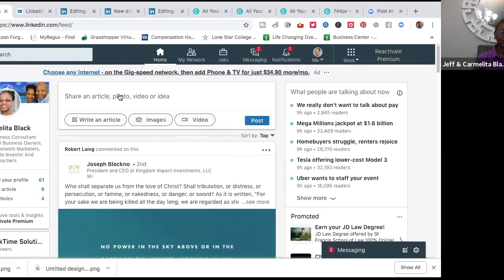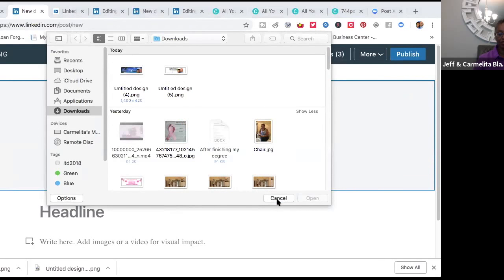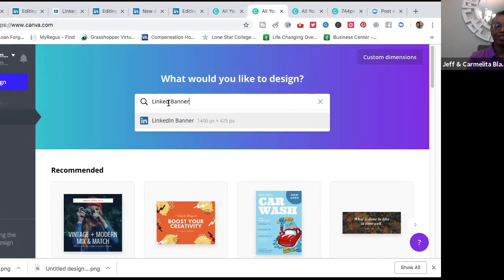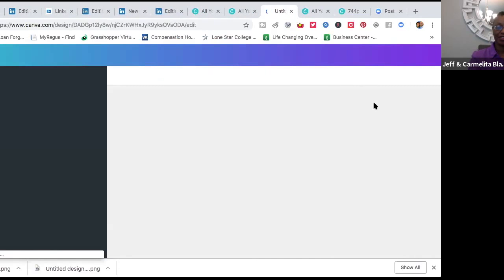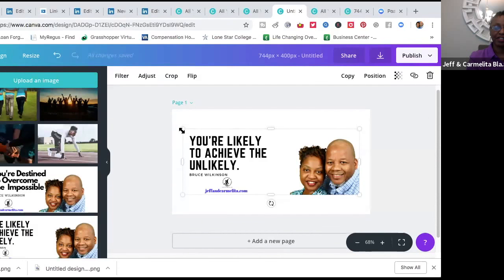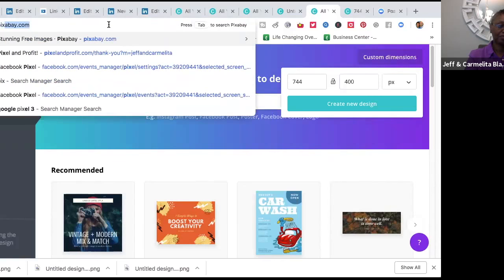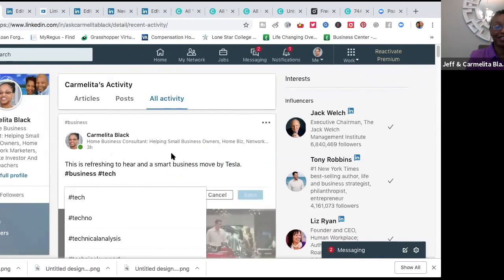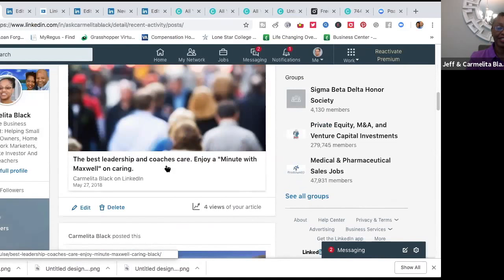How To Write An Article To Publish On LinkedIn 2018 - 1:1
📲CLICK HERE $10 Trial Membership ⤵️ I WANT THIS NOW!⤵️
Learn How To Grow Your Facebook Business Pages - To Get Started

After you log in it will take you to your profile. Click on the (IN) in top left side of the page in the corner.

Then the area for publishing the article, blog post, video or link will appear in the middle of the pages, if you are on a desktop. You can also share a post, quote and news article.

Click write an article area and begin…….

Article Checklist:
Here are the areas of the article publishing area:
Top Area  - Upload  A Photo  -  744 pixels x 400 pixels
Headline -  Add Info
Body - Add Info
Link  - Add A link
Video - Allows You To Upload A Video

You can save the article as a draft or publish it.  Enjoy! Happy Blogging! 📲😁💻

Note: Article Photo Size:  If you are going to upload a picture it should be 744 pixels * 400 pixels

📲CLICK HERE $10 Trial Membership ⤵️

Learn How To Build An Income  & Generate Leads Online

Don't Be Stuck In A Rut or Stay Focused!!!

You have to Believe You Can Achieve First Before Success Will Take Place!
Believe In Yourself And Take Focused Action Now…..!!!

Recognize that entrepreneurship and small business has been around since the ancient of days.

The network and direct marketing industries are over 50 years old.

As a result, we have dedicated our YouTube Channel to help provide the best innovative online marketing strategies for small businesses to generate leads, generate an online income and inspire personal development.

These innovate strategies have  been proven to work for small business owners.

Most  people in business owners are already using social media platforms like: Facebook, Instagram, LinkedIn, Twitter and YouTube…..

As a result, the only thing, small business owners (entrepreneurs) need to do is use social media a little differently...

So, with ACTION and DEDICATION you can begin to implement these strategies, you can begin to reach new levels in your company GROW your business.

You have to Believe You Can Achieve, Believe In Yourself And Take Actionable Focused Action Now…..!!!

Watch these video!

📲😁💻💫Motivational - Don't Give Up On Your Dreams 1:1.

📲💻Get To Know Us - Jeff And Carmelita📲💻